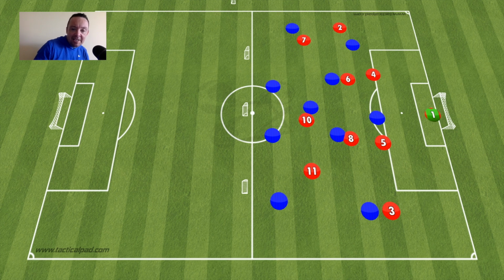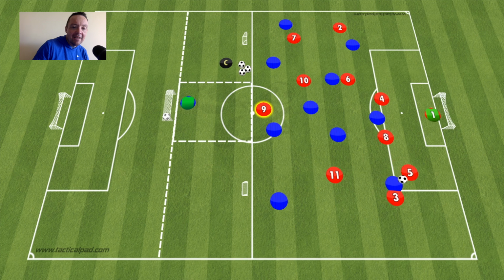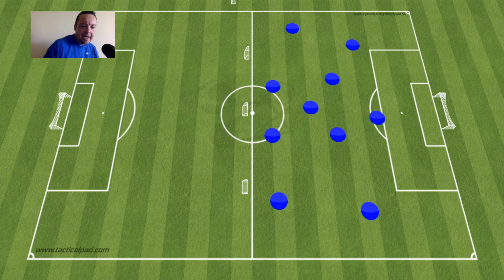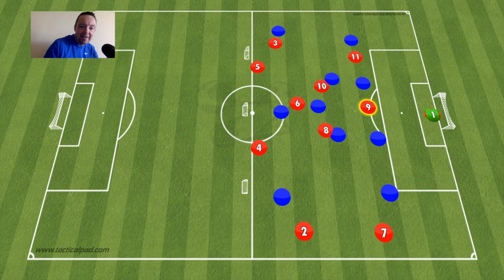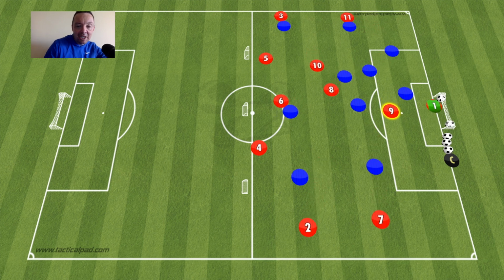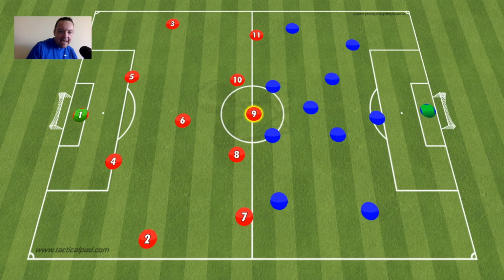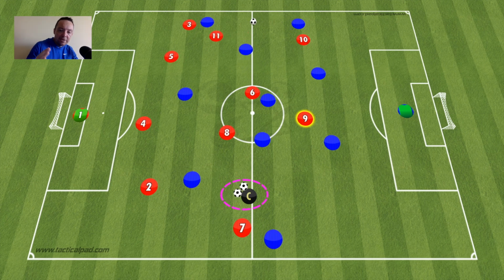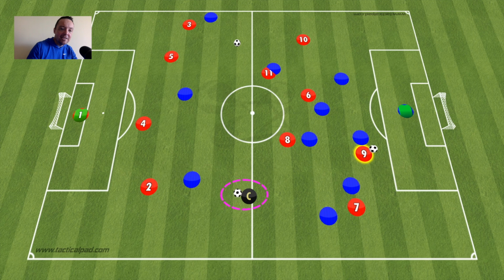How to Score More Goals in Training!